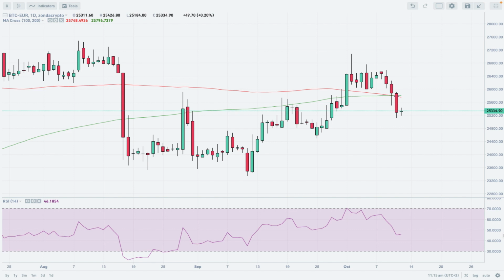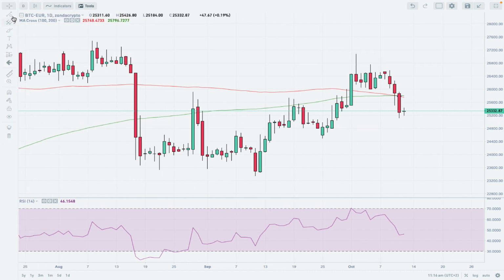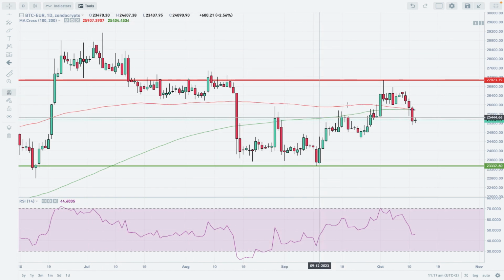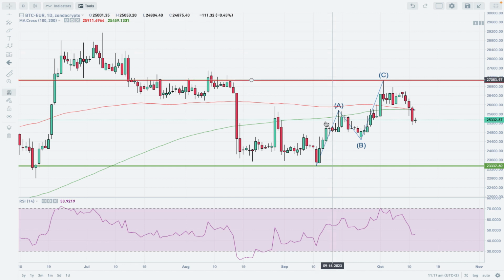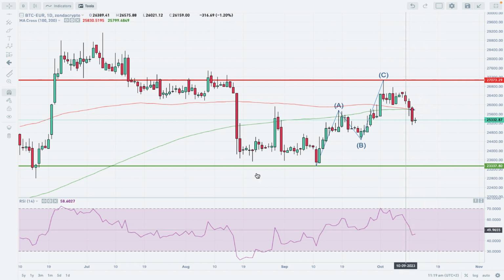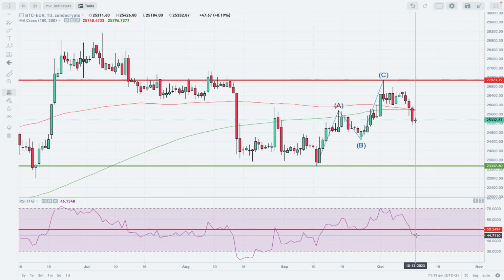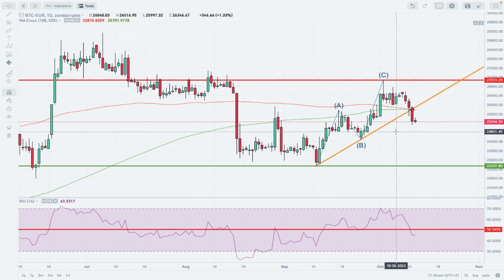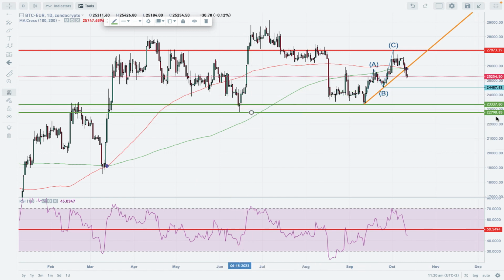BTCEUR analysis on zondacrypto exchange | Trade More Effectively - 12/10/2023